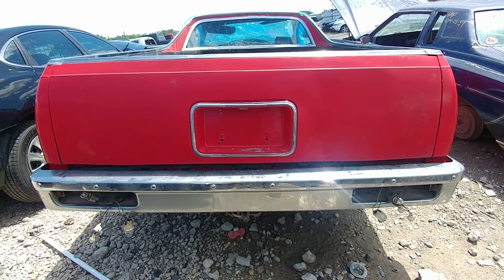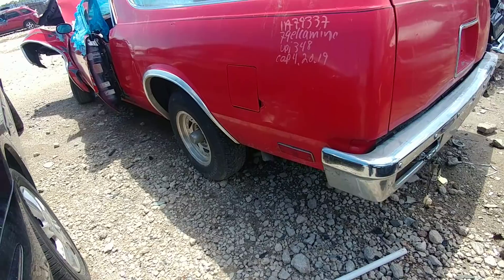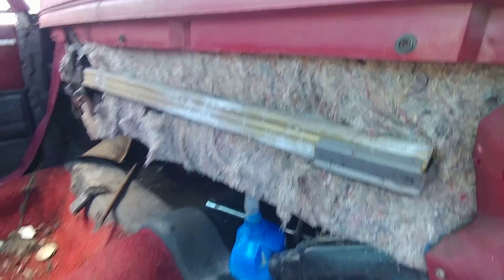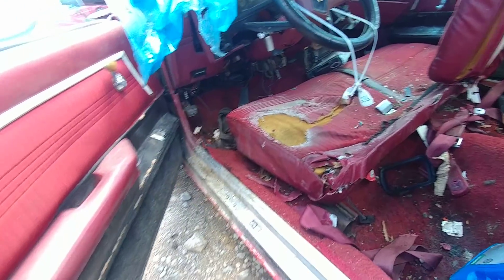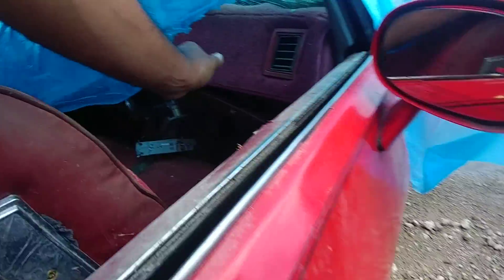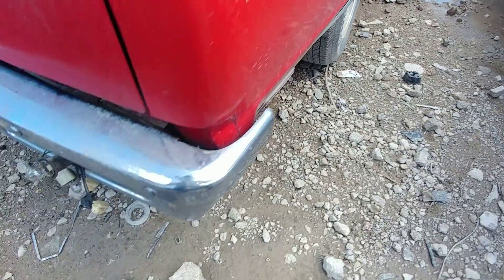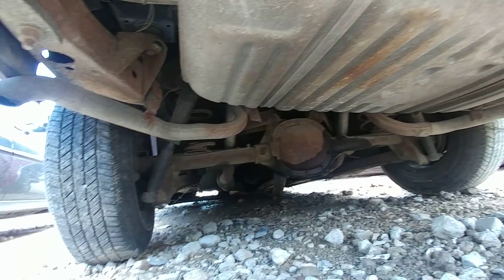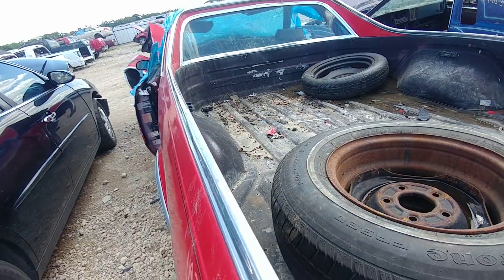1979 G body El Camino Junkyard Find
1979 G body El Camino Junkyard Find. Another G body El Camino dead and gone. This one took a pretty nasty hit to the front end. Shame because it looked to be a pretty solid car or truck, depending on who you ask. Not much to say on this one. There was still some good pieces here and there like trim and the back glass. The rear bumper was in good shape and the tailgate could possibly be saved. Just a quick walk around on this one.